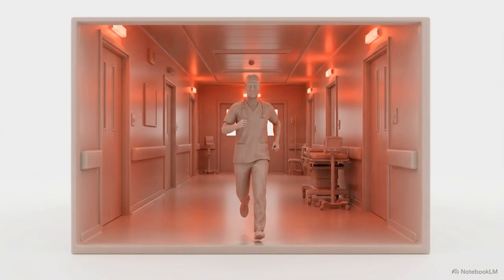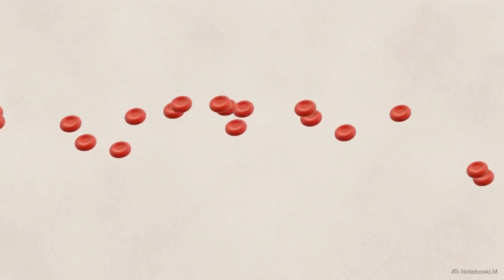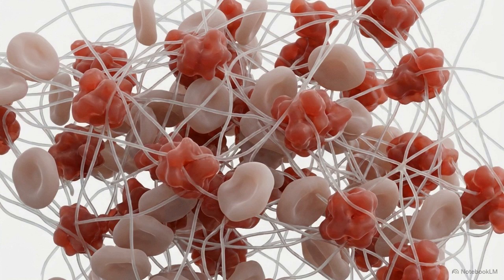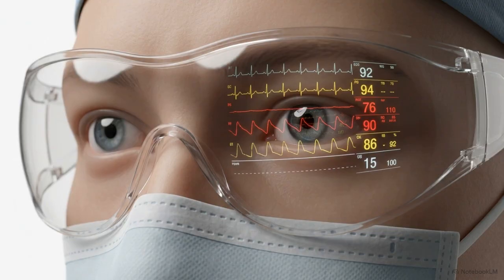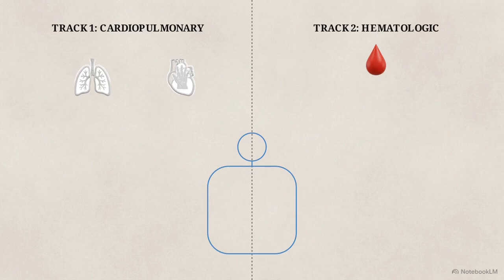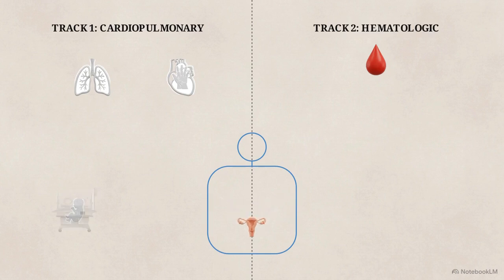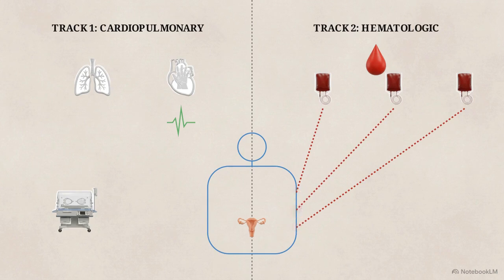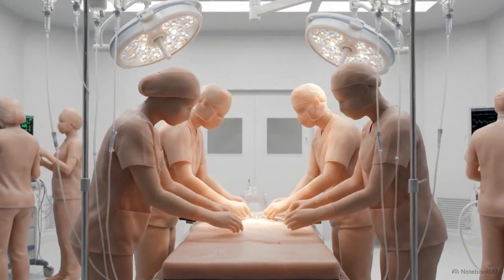The Lethal Cascade Pathophysiology and Resuscitation in Amniot